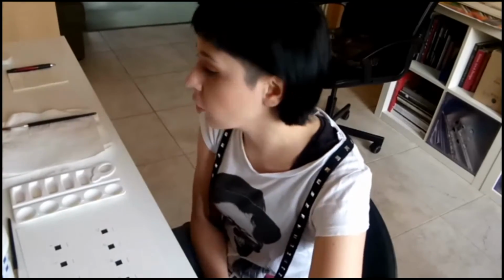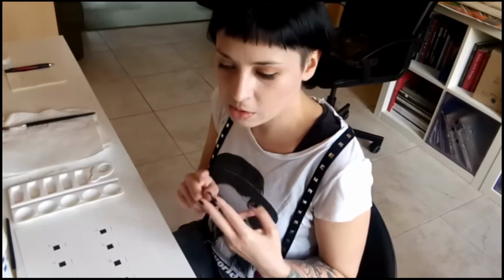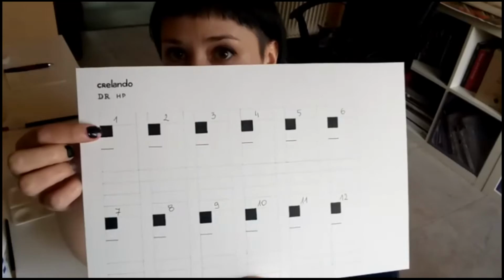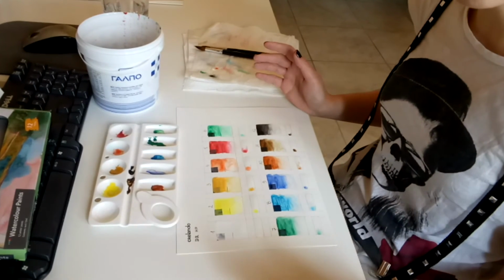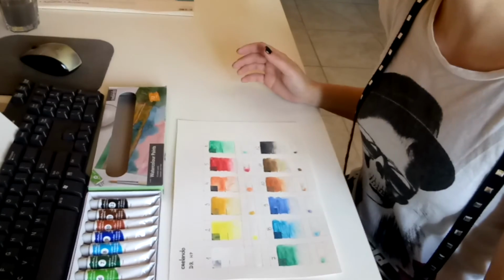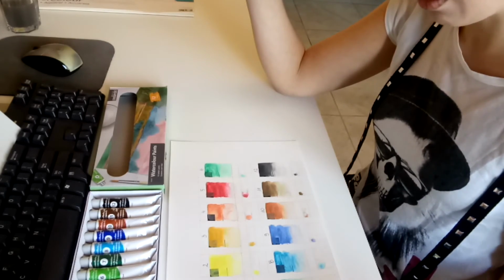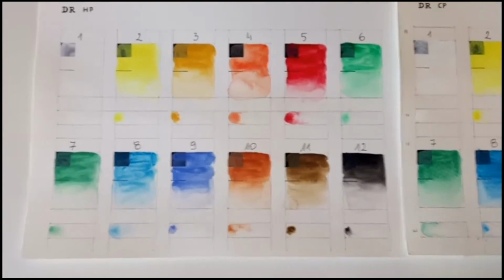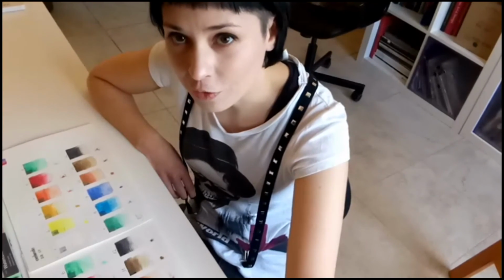Crelando Watercolour 12 set - swatch and review (part 2 HP Paper) English/Polish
Lidl Crelando Watercolour set 12

paper: Daler Rowney Aquafine Smooth HP 300g/m2
brush: Kolibri 88 Rotmarder Kolinsky
             nr 10 Martol (China)

Music in the background "Heavy" Huma Huma
Music intro
Music in speed part Haloween Game Background Filip Hałon